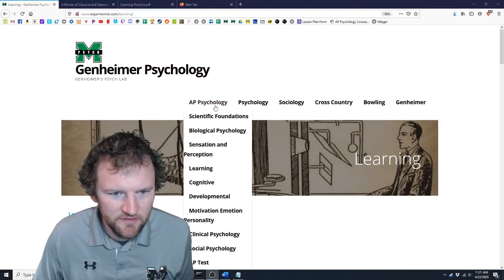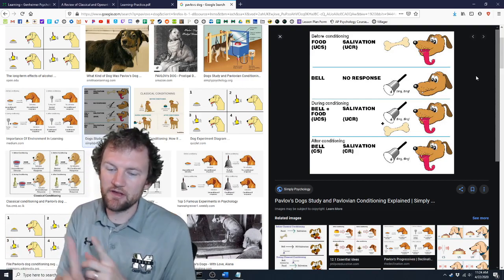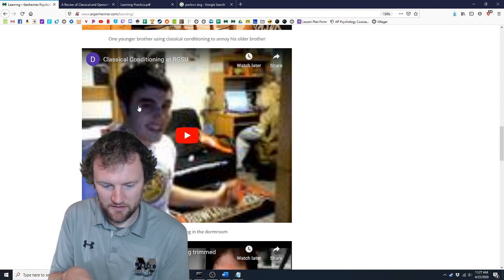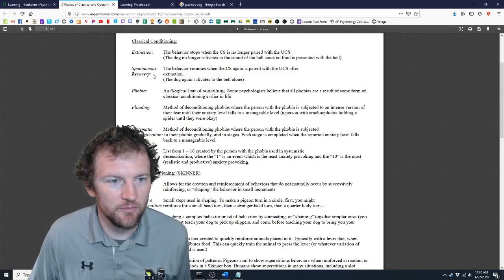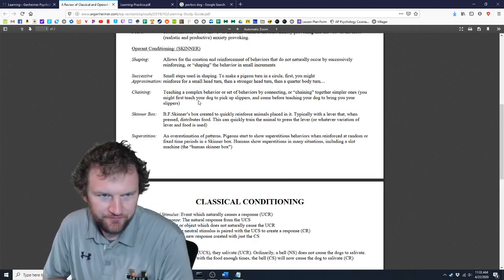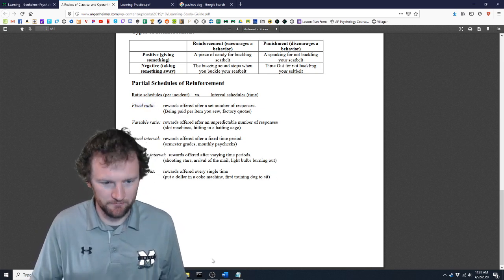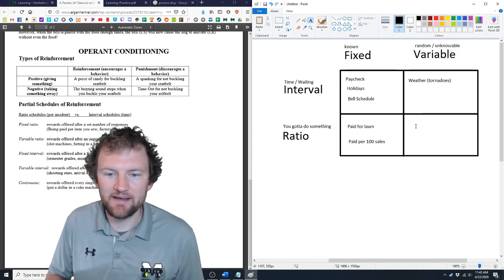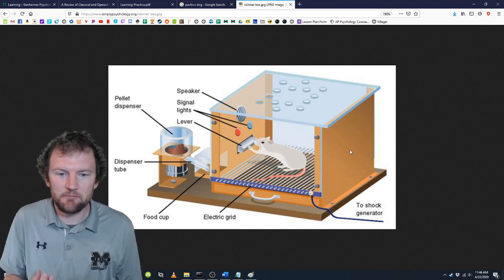Psychology Learning 9-3-20